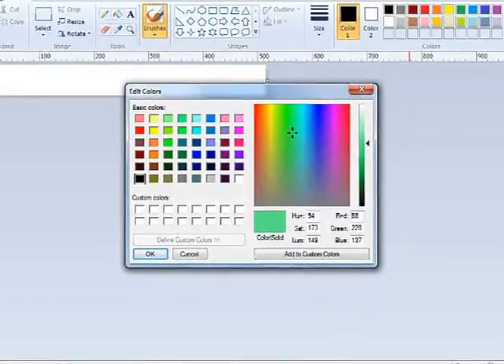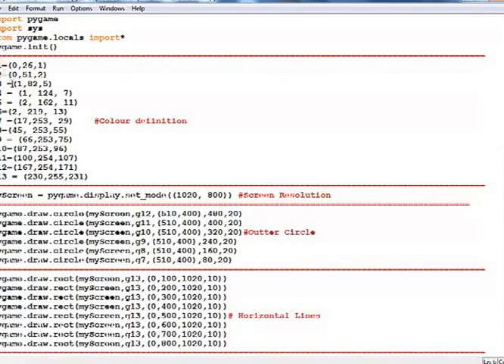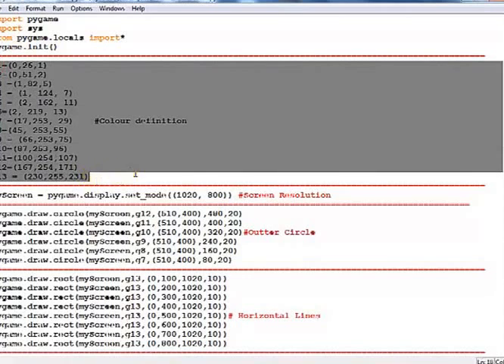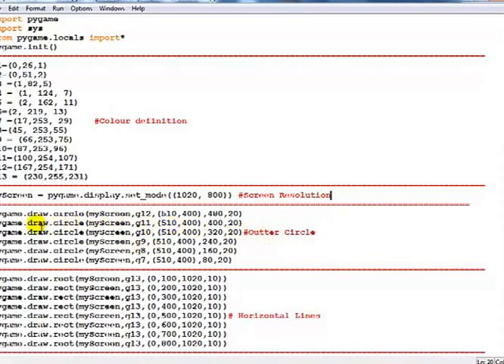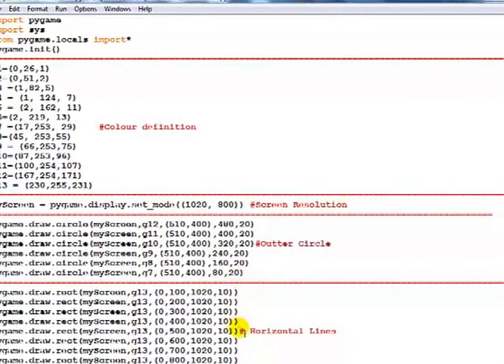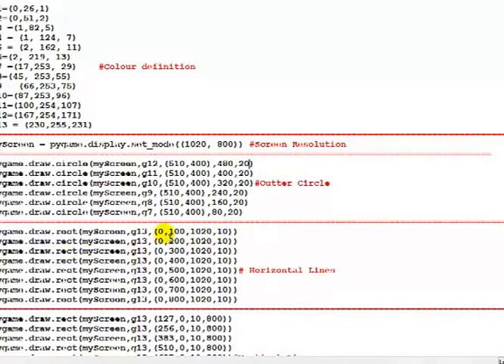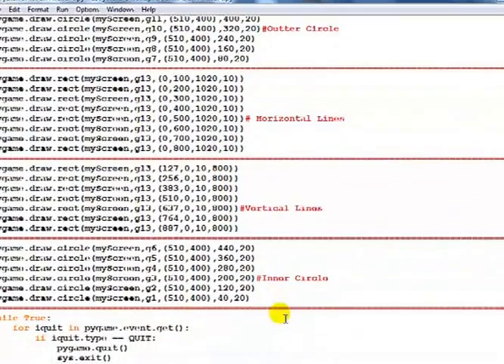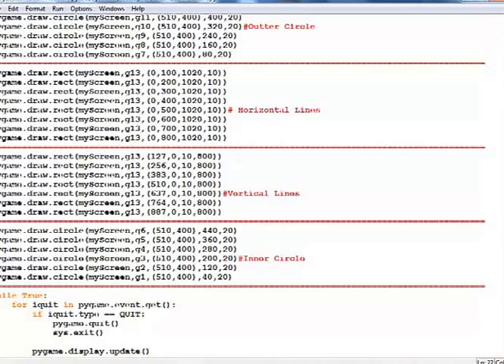Python Graphic Design Tutorial Using Pygame